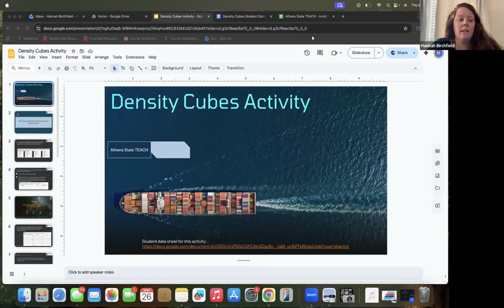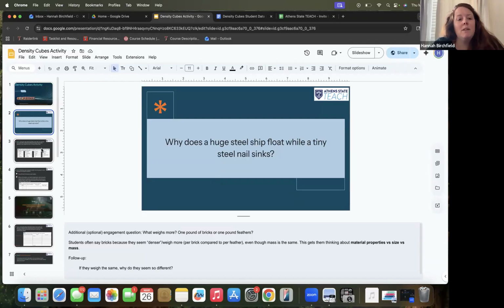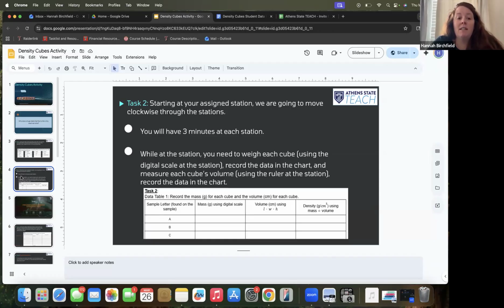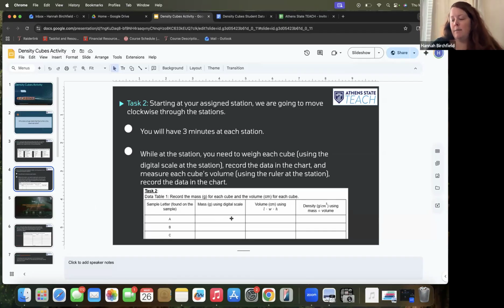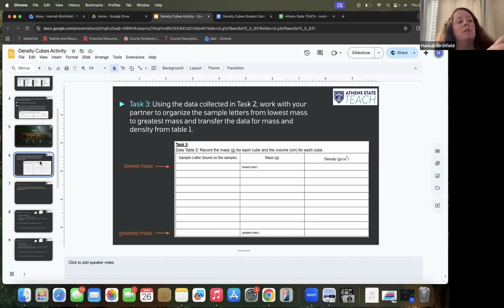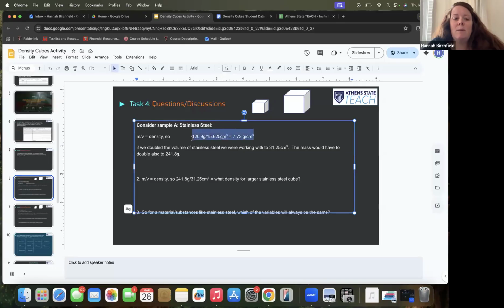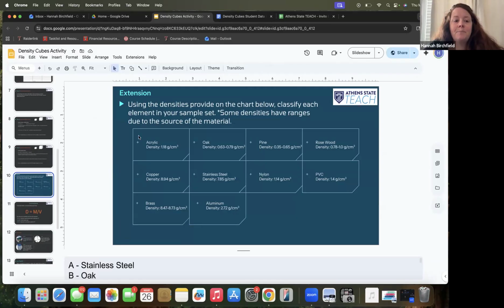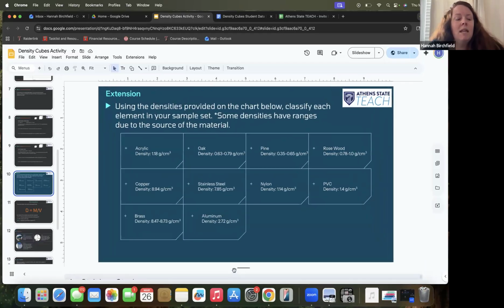Density Cubes Activity Video